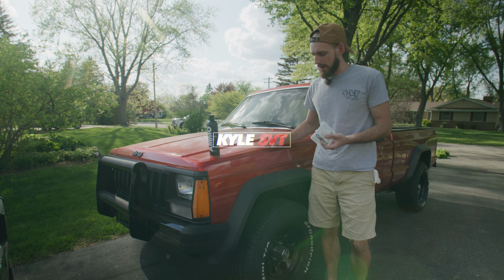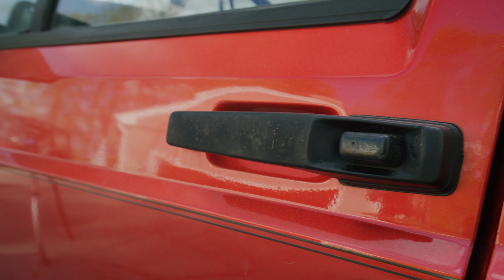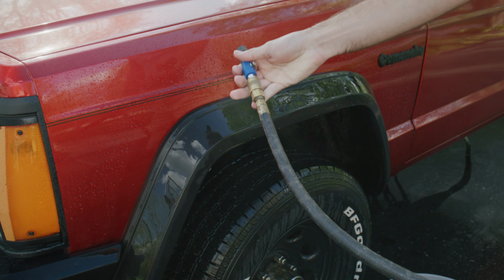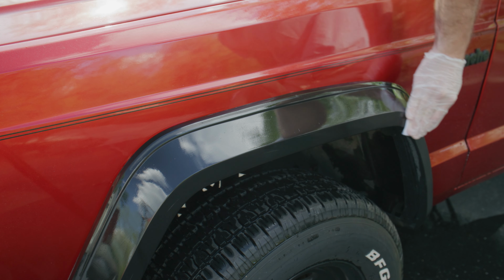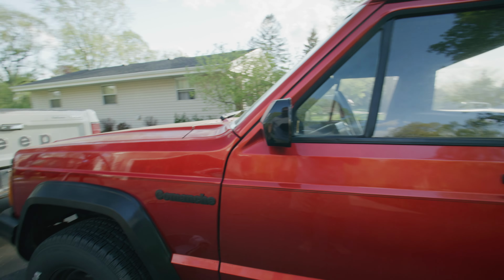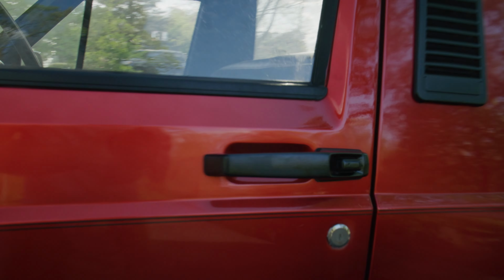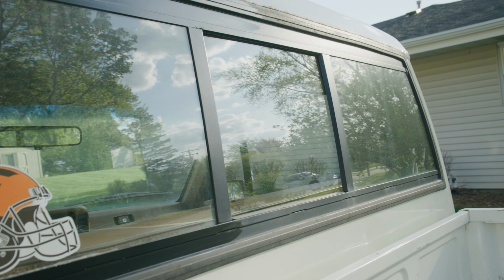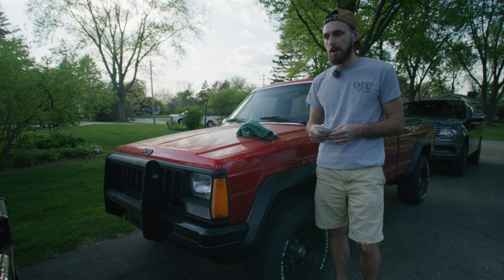Faded Plastic Trim Try This | Ammo Pro Frame Review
Bought some of Larry's new product AMMO FRAME PRO TRIM COAT to try out on all the plastic and rubber pieces on the jeeps including the fenders, bumpers, window trim, door handles, and other plastic trim pieces. Hope you guys enjoy the video!

long-lasting semi-permanent trim coat for restoring and improving upon the factory finish of black trim, plastic cladding, and rubber moldings found on most cars today. Packaged in a convenient dispensable wipe, the coating is easy to apply by hand and cures quickly within an hour in normal conditions. Frame Trim Coat will leave behind a rich deep black finish on trim surfaces improving contrast to better "frame" your vehicles design. 1 pack (3 wipes) is sufficient to completely cover the trim surfaces of the average vehicle. Using a specially designed ceramic formula, Frame will have long-lasting durability with a desirable rich finish